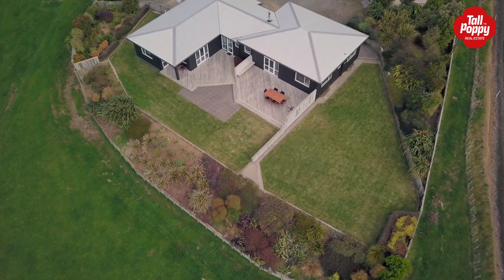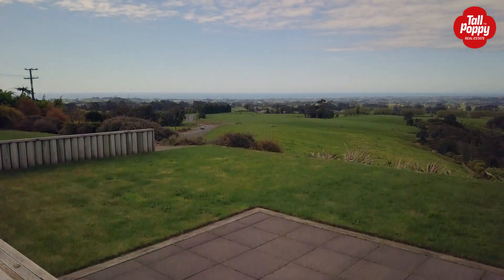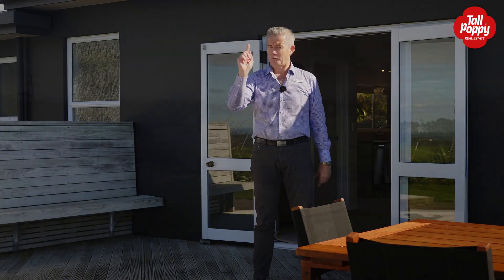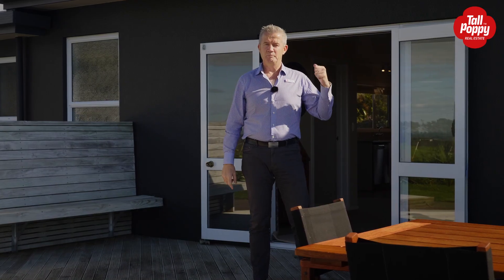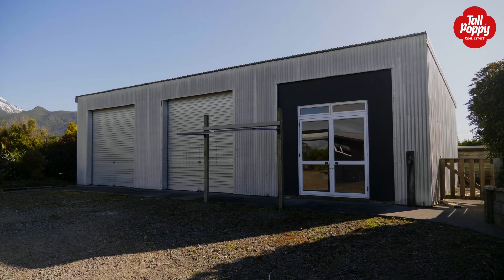For Sale | 1593 Mangorei Road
Do sun, space, and stunning mountain views feature on your wish list? Then look no further!

Clever design creates two distinct wings in this L shaped three/four bedroom home. Arrive home into the double garage with internal access and head into the combined living and kitchen space which opens out to a large sunny deck and flat lawn. The sweeping views across farmland and down to the city and ocean is highlighted through many points of this lovely home. The kitchen is large and modern and has captivating mountain views and winter is no match for the wood fire which is between the kitchen and living. Two bedrooms and the foyer complete one side of the house. Head back towards the garage the the functionality of the house is highlighted by the laundry, bathroom and separate toilet. Step into the other wing which holds the separate family room, office and master bedroom with ensuite. The master bedroom has its own deck and will be a real treat over summer.

The outdoors is a true delight. The sun-drenched deck, generous flat lawns, and established gardens are low maintenance and spacious. This will be a popular place to entertain and those amazing views of mountain and sea will keep you entranced year round. The added bonus is the double sixed implement shed which will be perfect for a workshop, or space for a boat or caravan extra vehicles.
This gorgeous property sits on just over an acre so there’s just enough space for a few stock without all the work.

While the location is private and peaceful the school bus is right at the gate, while a 20 minute drive will have you in the heart of New Plymouth, with all of its services and amenities. A true highlight is your close proximity to the popular tramping tracks up to Pouakai Hut and the Tarn. A gateway to many adventures on the mountain and the start of many memories.

Both delightfully peaceful and eminently functional, this versatile property is sure to attract interest so act quickly.